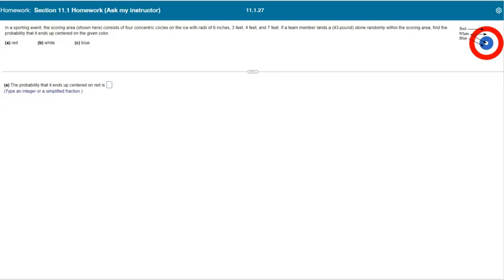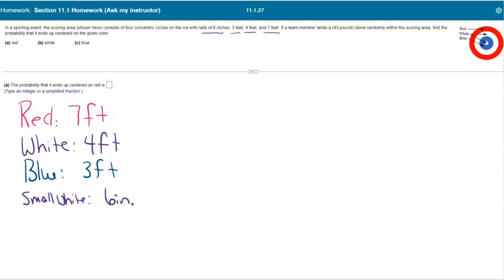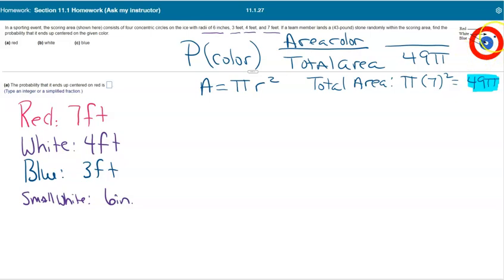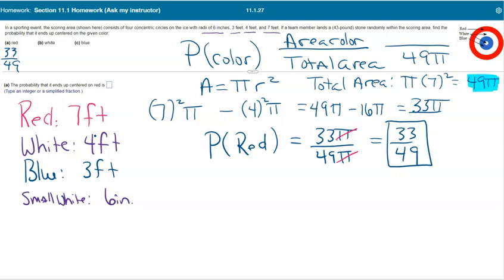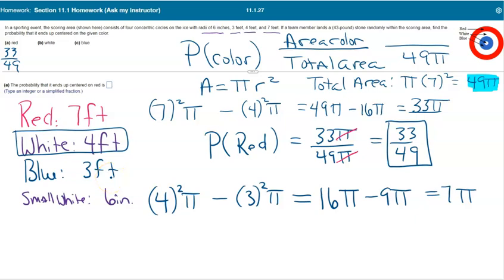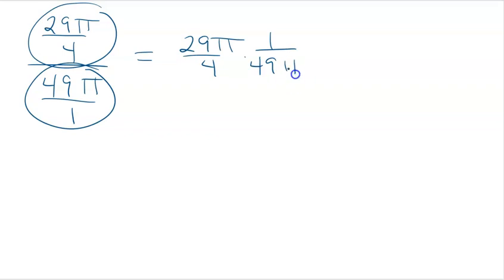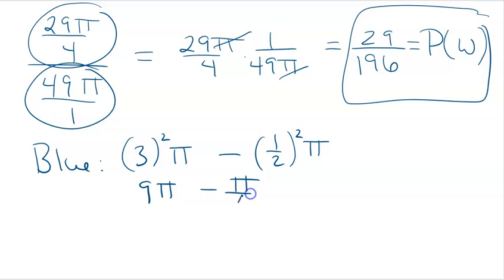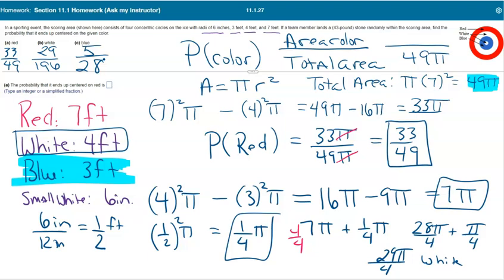MTH110 Homework Help! Section 11.1, Find probability of colors on a target.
Mrs. Wilson's MTH110, homework help for probability of colors on a target.